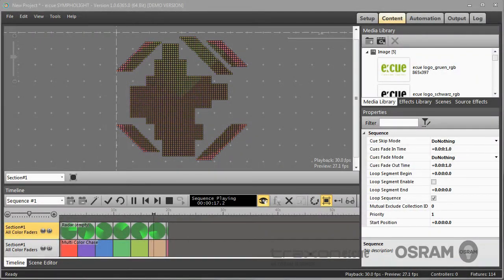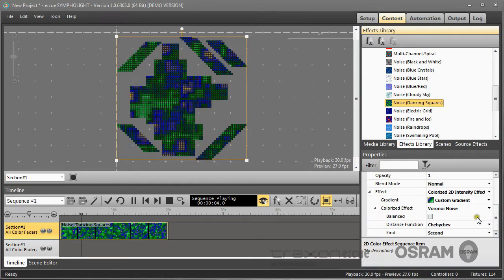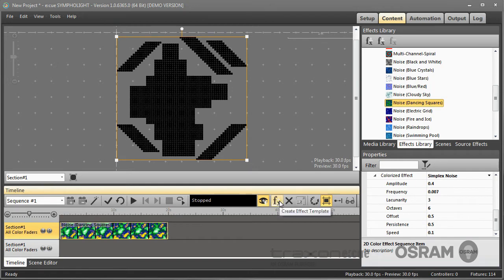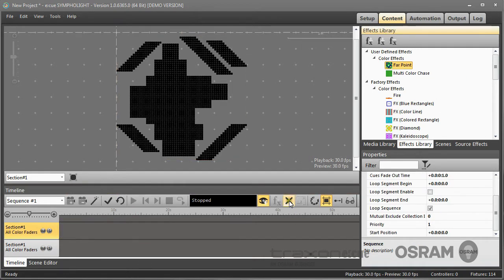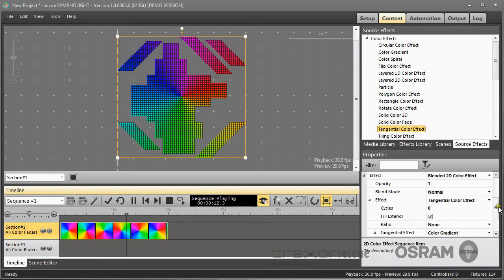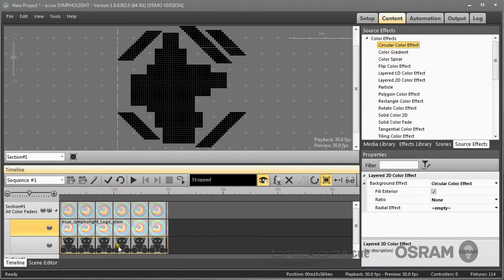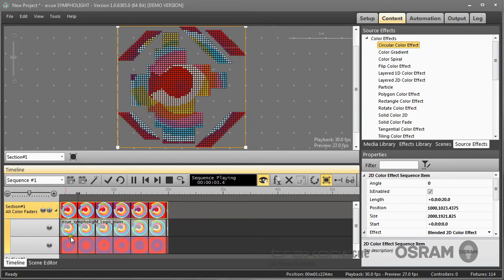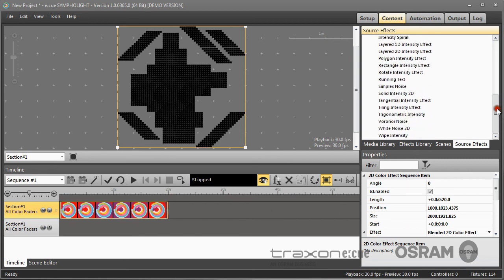10 SYMPHOLIGHT Effect Details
Modify Effects and save as user-defined Effects, create new Effects.